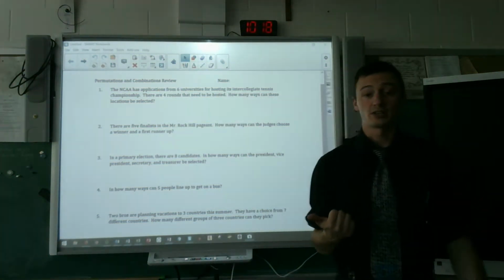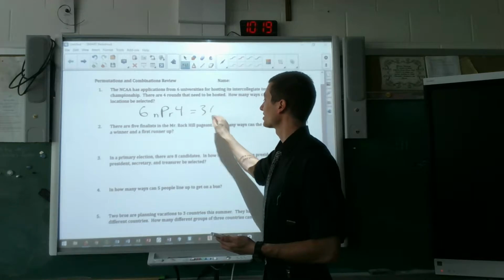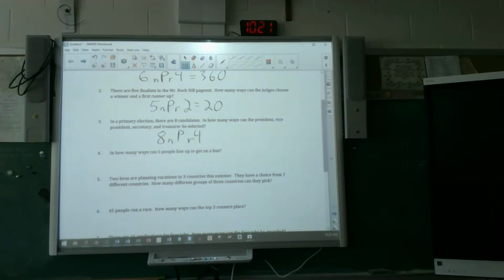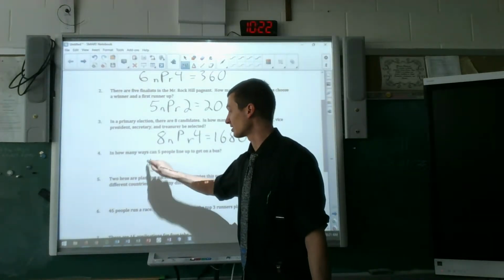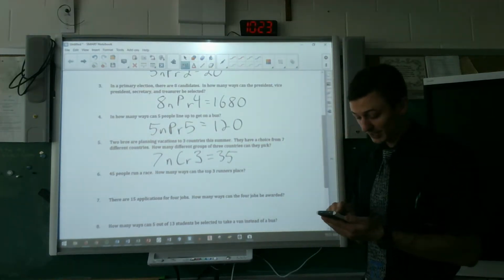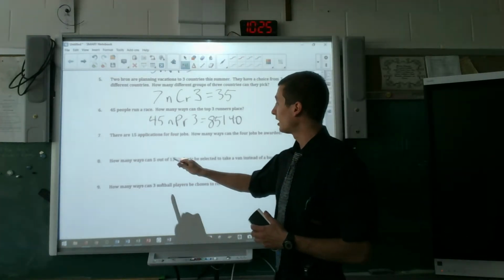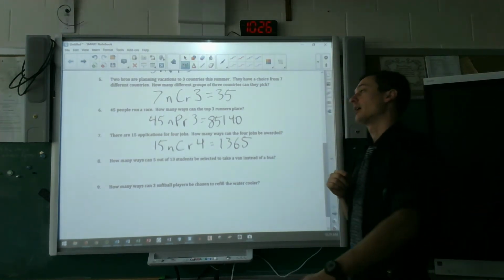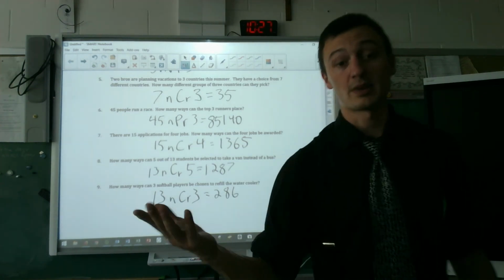Permutations and Combinations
I didn't feel like trimming it.